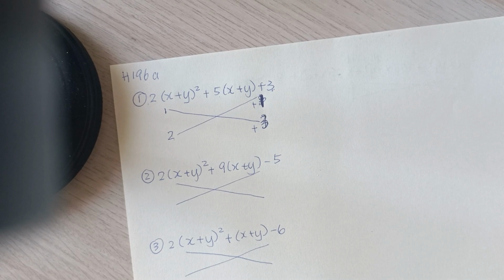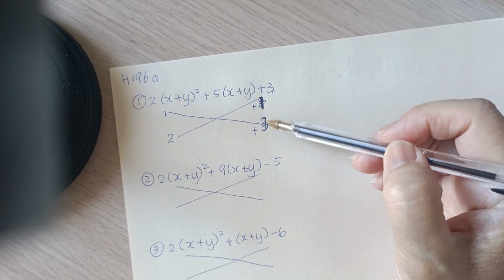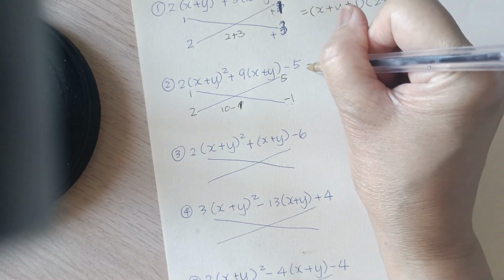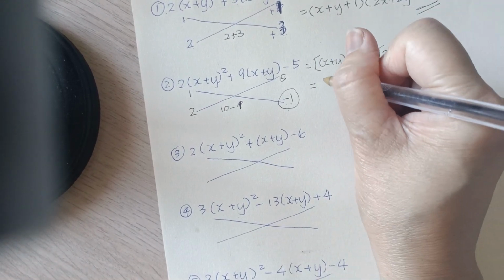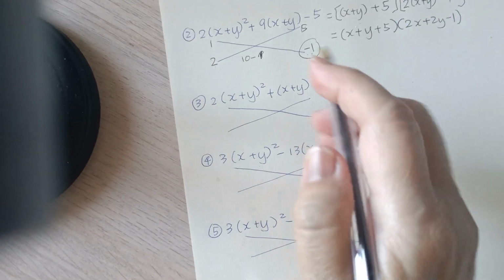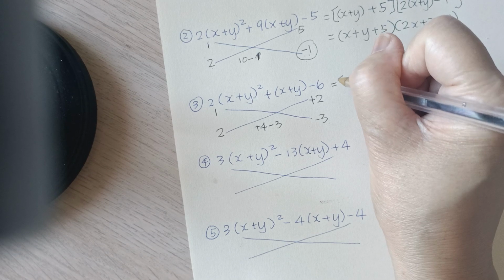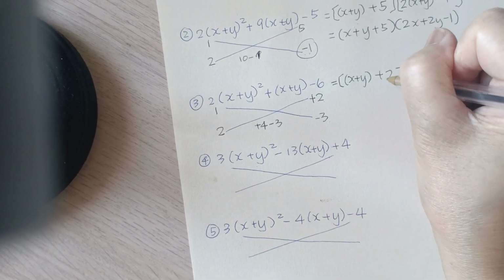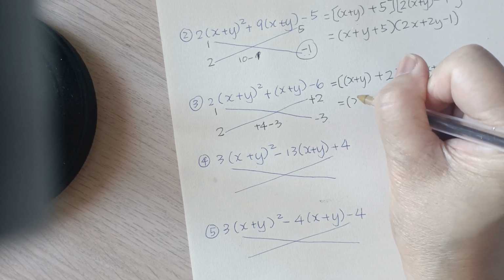H196a Factorisation no. 1 5